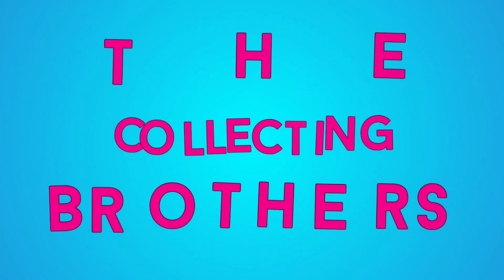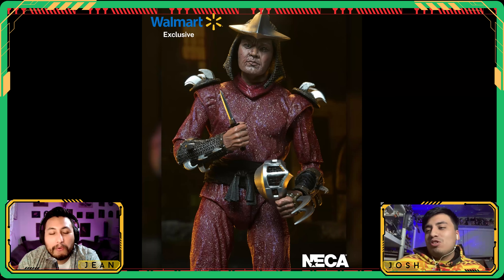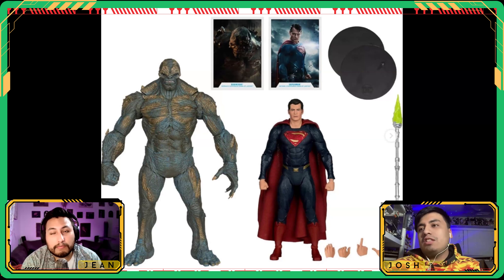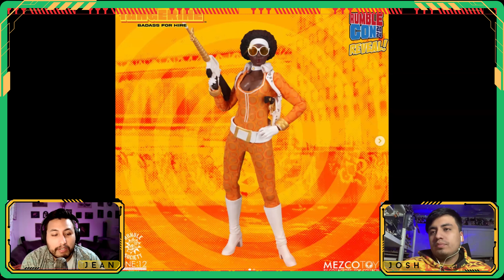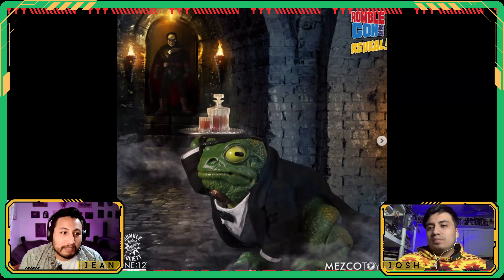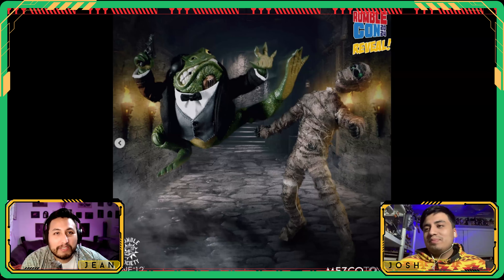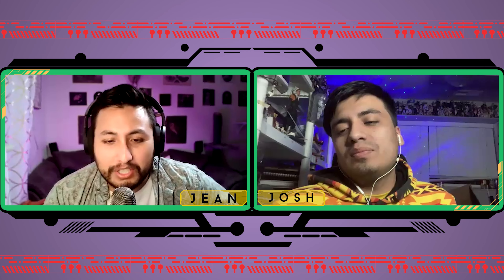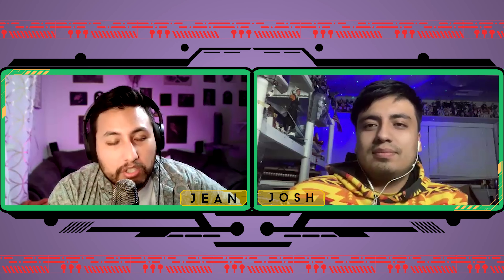Neca Giving Low Effort With This Release, Its The Same Dirt Bike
Welcome to The Action Figure Podcast, where two brothers, Josh and Jean, take you on an exhilarating journey through the world of action figures! Join us every week as we round up the latest and greatest news in the action figure universe, delivering all the updates you need to stay ahead of the curve.

With our passion for collectibles and an undying love for action figures, we delve into the depths of toy news, exploring upcoming releases, exclusive reveals, and industry insights. Whether it's superheroes, sci-fi icons, or nostalgic treasures, we've got you covered!

Our podcast isn't just about reporting the facts; it's about sparking meaningful conversations. We believe that every action figure tells a story, and we invite you to join the discussion. From analyzing the intricate details of each figure's sculpt and paintwork to exploring the characters and franchises they represent, we dive deep into the world of action figures, sharing our thoughts, opinions, and theories along the way.

But it's not just about us! We value your participation and engagement. Together, we create a thriving and inclusive space where collectors, enthusiasts, and fans alike can connect and celebrate their shared love for these miniature marvels.

So, whether you're an avid collector looking to stay updated on the latest releases or a casual fan seeking a dose of action figure excitement, The Action Figure Podcast is your one-stop-shop for all things toy-related. Join us on this thrilling adventure as we unravel the stories behind the plastic heroes and villains that have captured our imaginations for decades.

Get ready to dive into a world of action-packed conversations, toy news galore, and a whole lot of nostalgic fun. The Action Figure Podcast is here to entertain, inform, and unite action figure enthusiasts from all corners of the globe!

NECA
Figma
Super 7
Jazwares
S.H.Figuarts
Transformers
DC Multiverse
Starting Lineup
Mythic Legions
Rumble Society
Marvel Legends
McFarlane Toys
Mafex Medicom
Cosmic Legions
Storm Collectibles
Diamond Select Toys
Biker Mice from Mars
G.I. Joe Classified Series
Star Wars the Black Series
Fortnite Victory Royale Series
Mezco Toys One:12 Collective
Power ranger lighting collection
Indiana Jones Adventure Series
Dungeons and Dragons Golden Archive